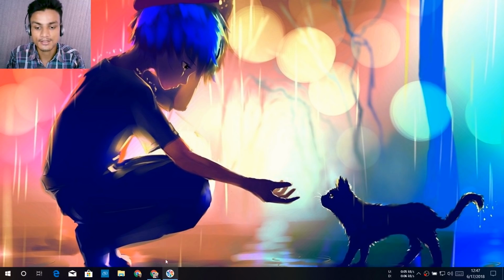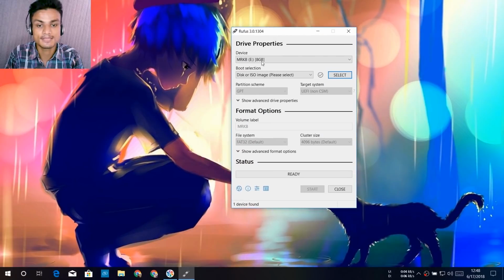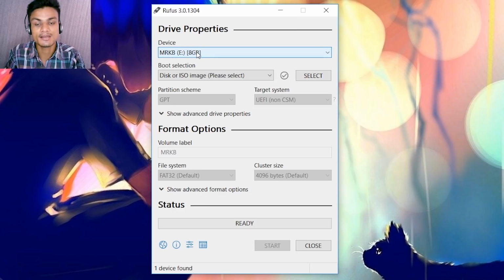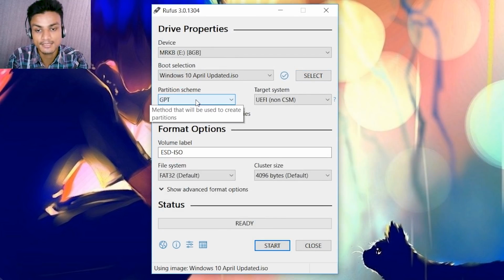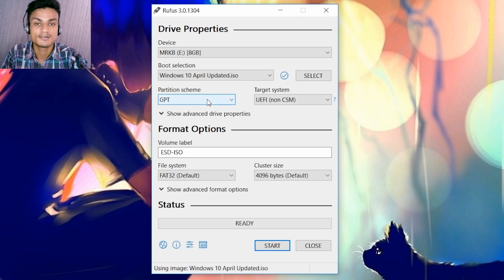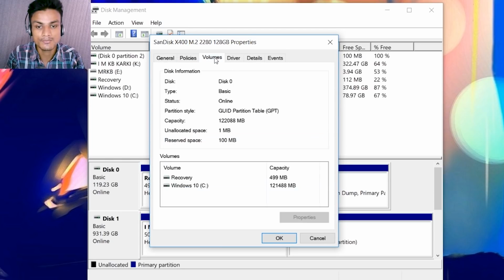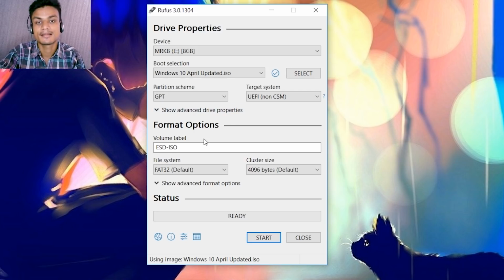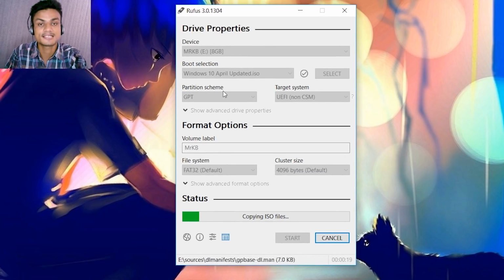How To Make A Windows 10 Bootable USB Flash Drive UPDATED! 2018